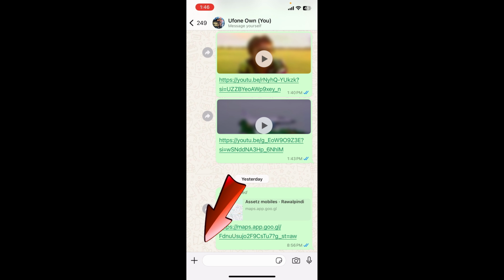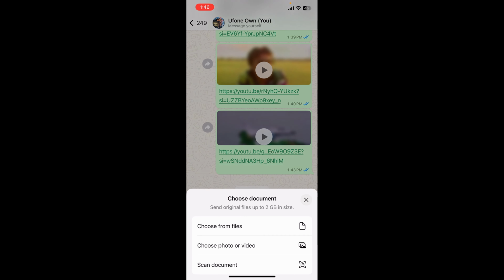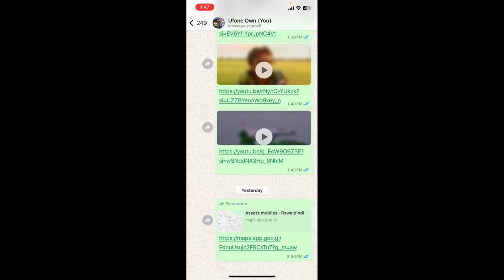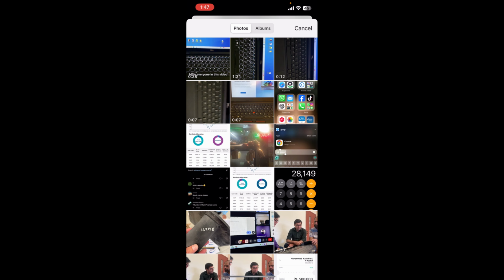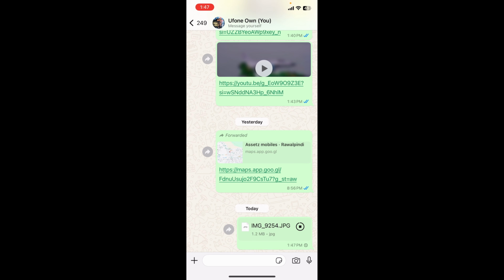How To Send Photos and Videos As Document In Whatsapp Without Losing Quality in Iphone or Android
Welcome to EMK Tech Zone! In this video, I’ll show you a simple and effective method to send images and videos as documents on WhatsApp without losing any quality. If you’ve ever wondered how to send video in document form in WhatsApp, or how to send photo document in WhatsApp to maintain high resolution, this tutorial is for you. I’ll also cover how to send photos in WhatsApp with good quality, and even how to upload photos in WhatsApp status with better clarity. Whether you're using Android or iPhone, you’ll learn how to share photos as documents on WhatsApp iPhone, and solve common issues like the WhatsApp document photo send problem. This guide also includes WhatsApp tips and tricks in both English and Hindi, including video documents me kaise bheje and WhatsApp par video document mein kaise bheje.